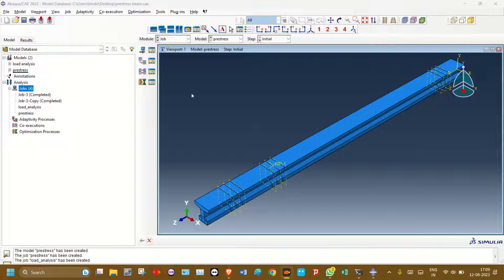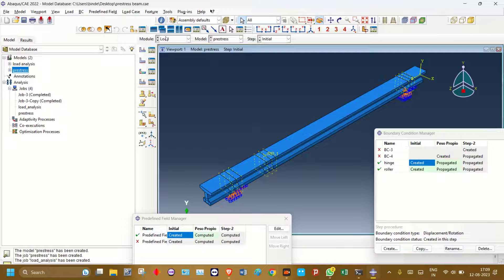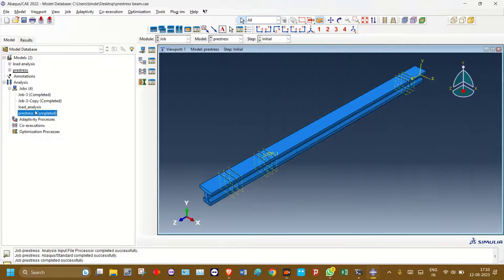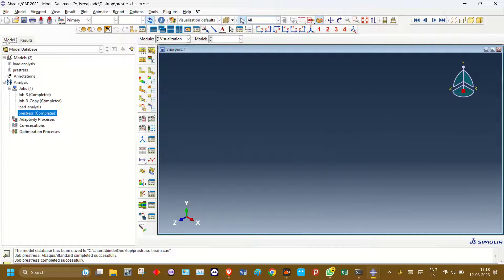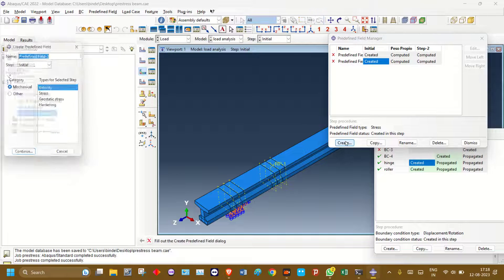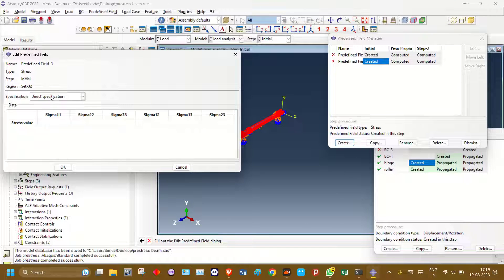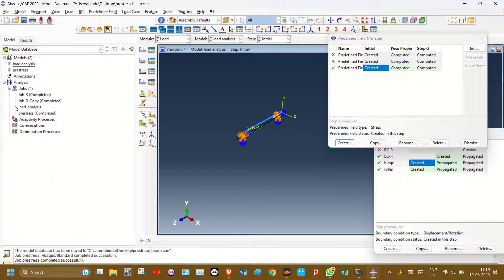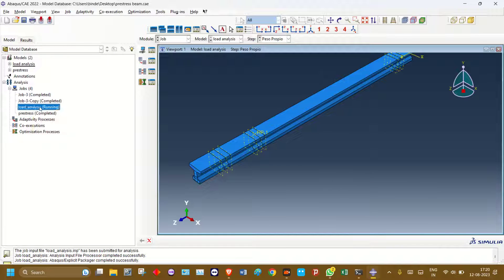PRESTRESS ANALYSIS IN ABAQUS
Contact in (paid Service)
I am an expert in simulating complex engineering problems in ABAQUS CAE.
Qualifications:
B.E. in Civil Engineering
M.Tech in Structural Engineering
Ph.D in Bridge engineering (Vehicle bridge interaction)
I can help you to save your time in doing your Abaqus projects.

Paid services:
1)One-on-one tutoring on Zoom, Google meet, Team viewer, AnyDesk, skype, or WhatsApp
2) High-quality simulations for thesis, exercises, and industrial projects
3)Answering your questions about Abaqus and about your problems in performing correct and exact simulations
4)Producing special tutorials according to your needs in Abaqus
5)Troubleshooting your Abaqus models and correcting the mistakes
the cost of the services depends on the subject of your project
6.Vehicle bridge interaction using MATLAB exporting modal data from FEA software
7.Finite element analysis using MATLAB is also available